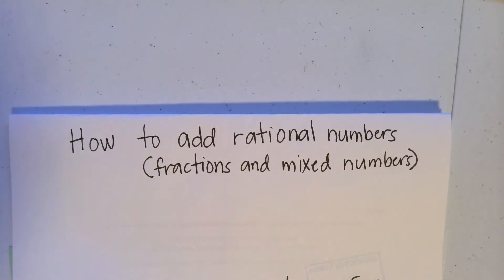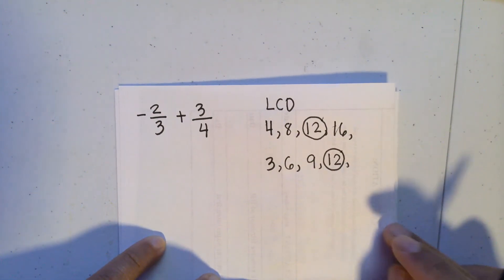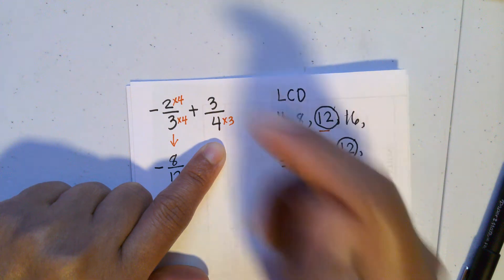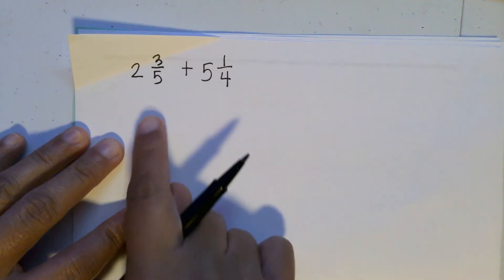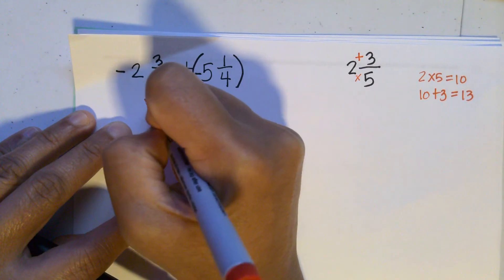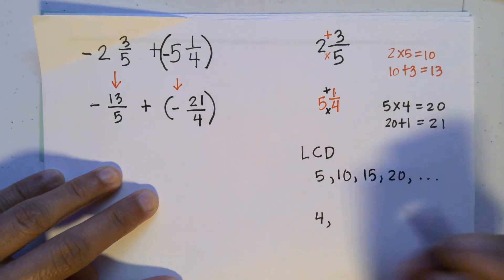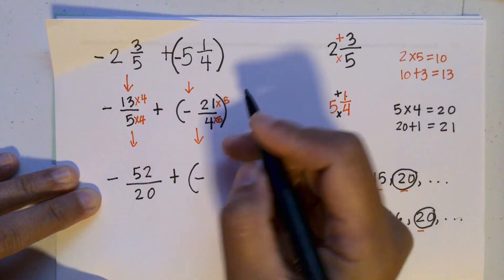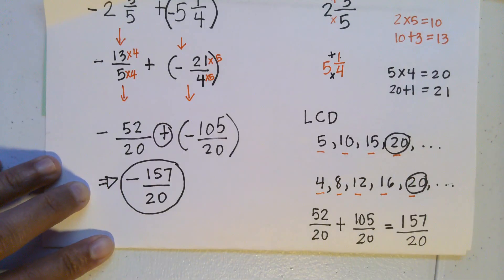Adding Rational Numbers || Adding Signed Fractions and Mixed numbers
In this video, I show you how to add positive and negative rational numbers that are mixed numbers and fractions with different denominators by explaining how to find the LCD and how to apply rules of integers addition when the signs are the same and when the signs are different.